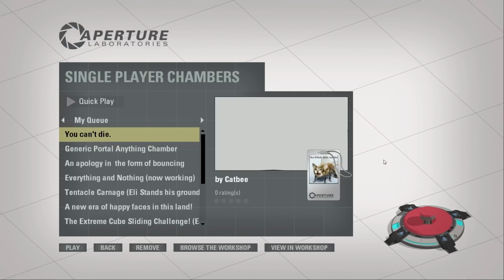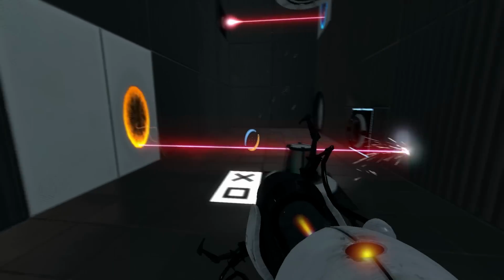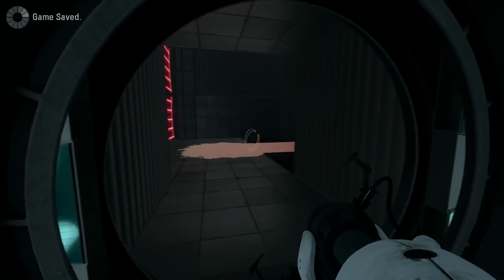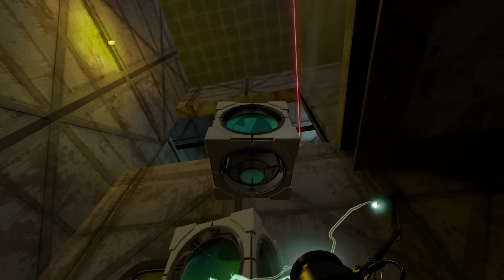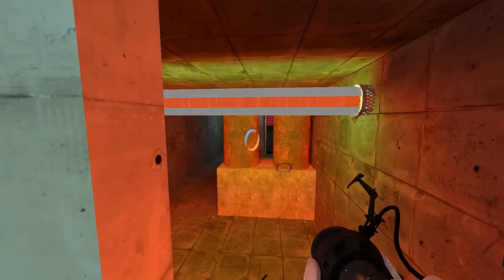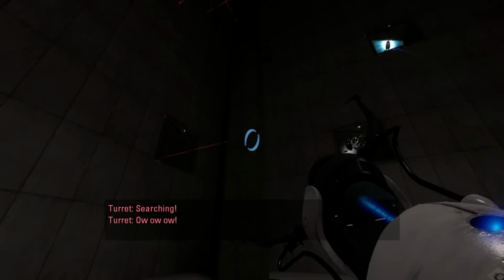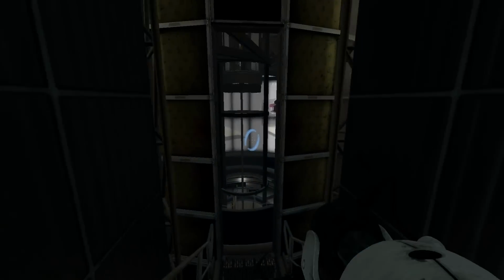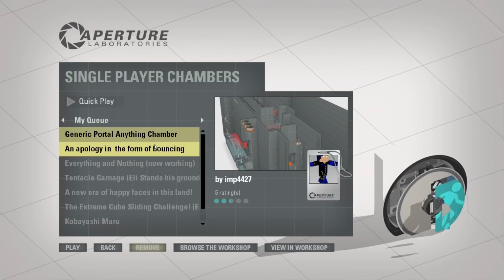Portal 2 Fan Chamber Reviews! Black Holes, Faith Chains and Slickness!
Some sweet chambers in this anything week! Enjoy!